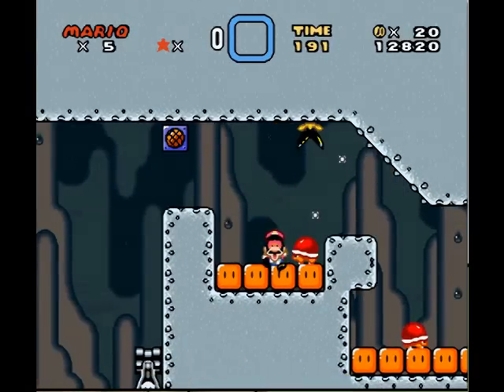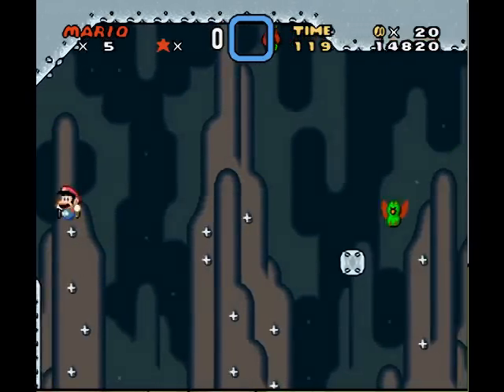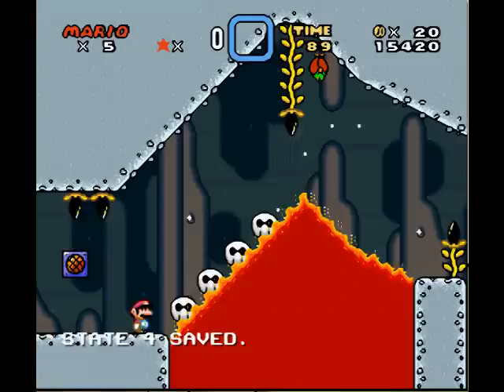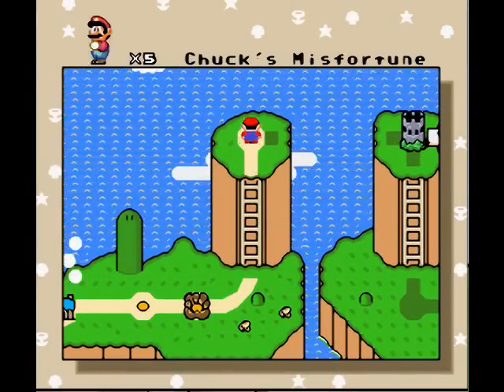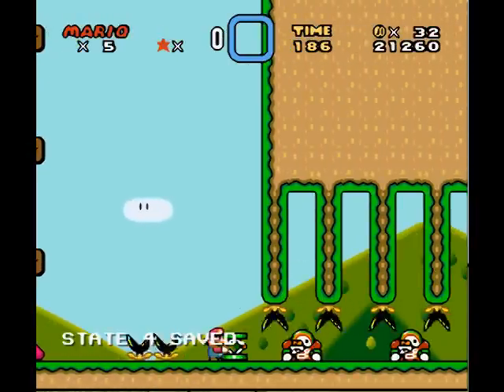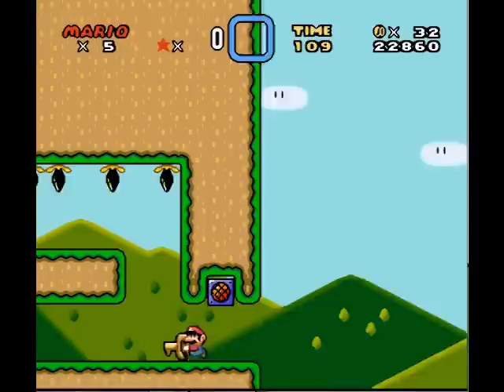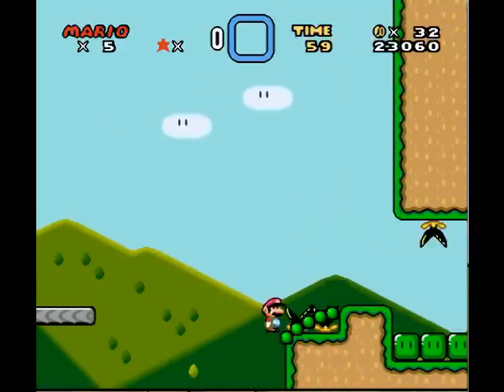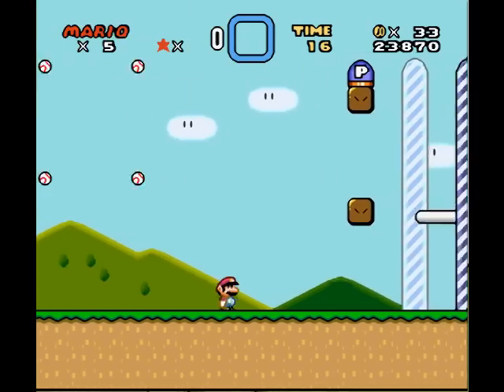Pikfreak12's Super Mario World 2: Part 2 - Bat Jumping is Not Fun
Chinese New Year Resolution (which was yesterday, but whatever): If it takes me too long to do one thing in a video, I'm going to fast-motion it. This was the first video in this series where I had to.

In this video, we beat levels 2 and 3, but not easily.